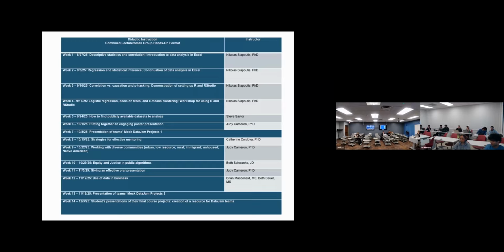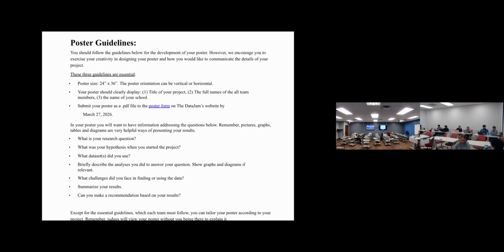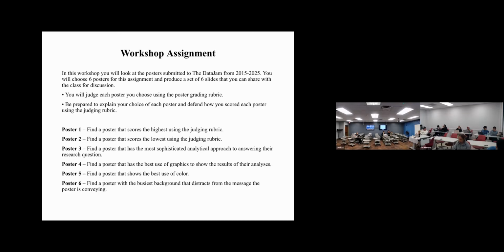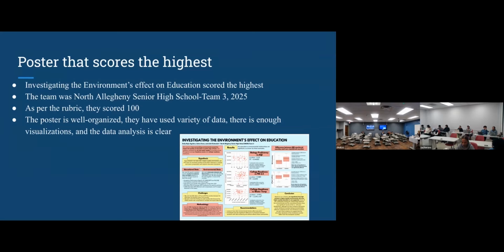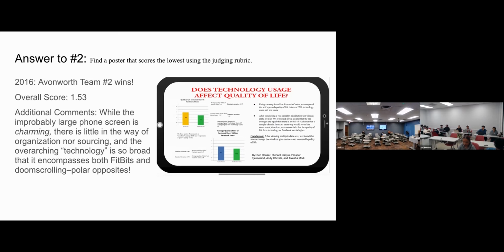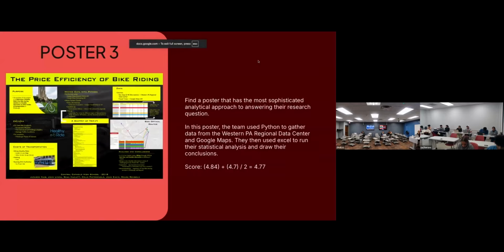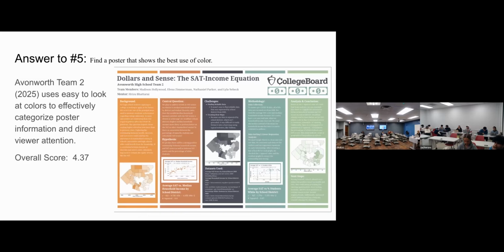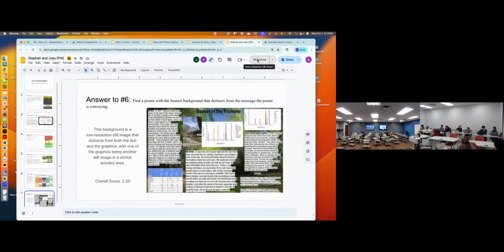DataJam Mentor Course Week 6 Poster Preparation